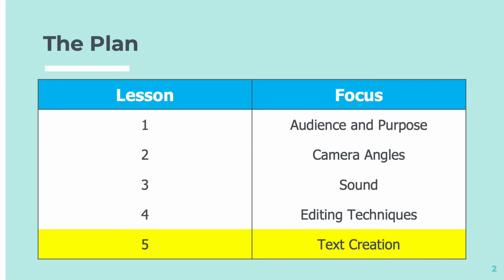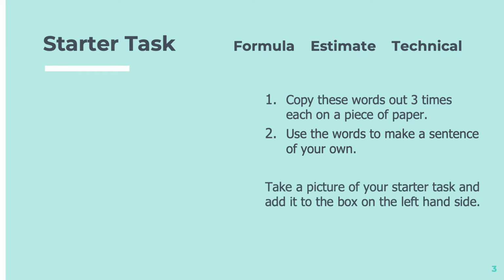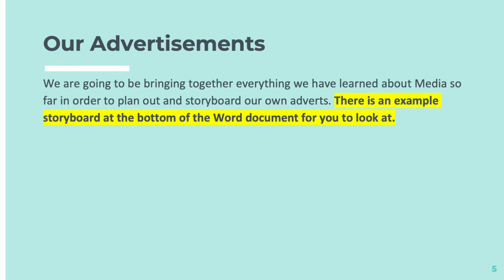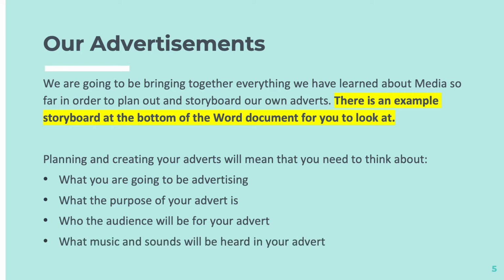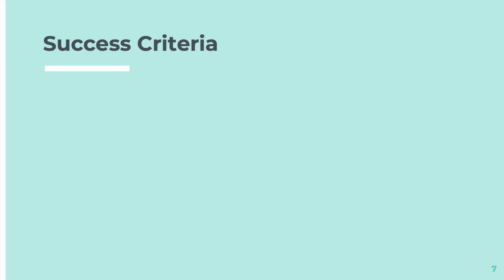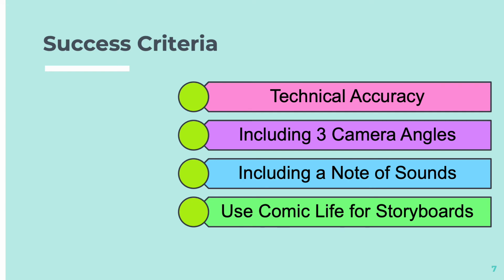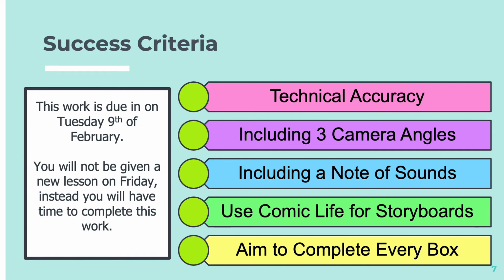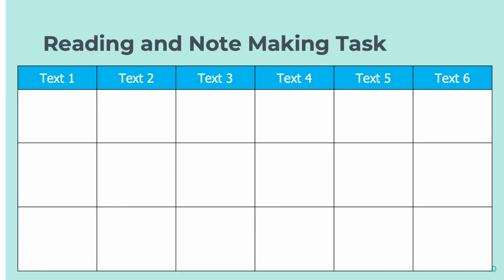S2 Media Analysis - Lesson 5